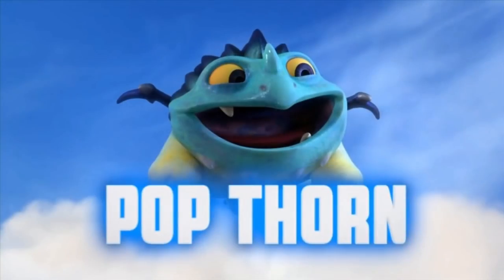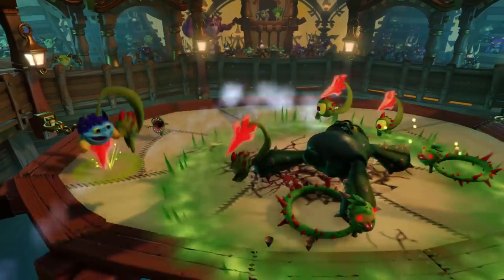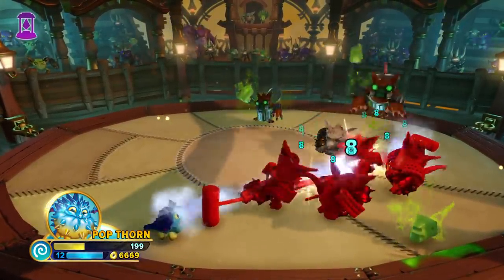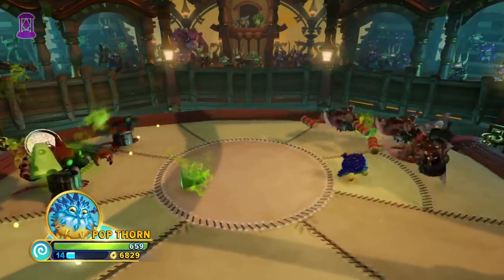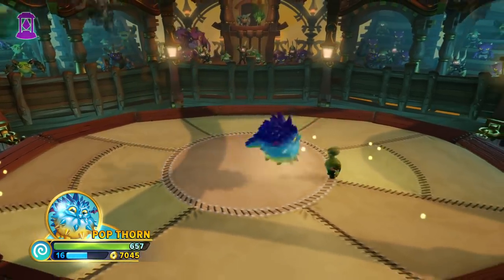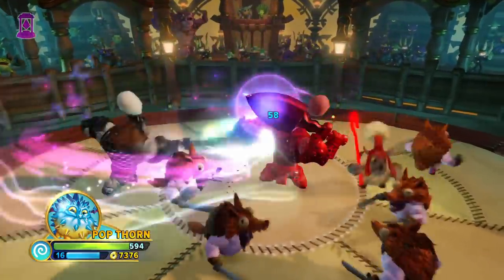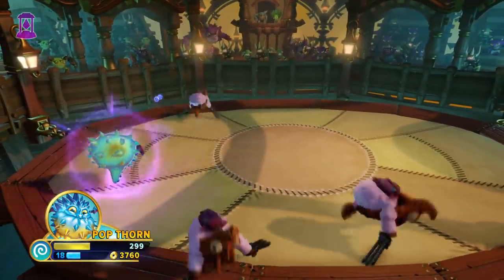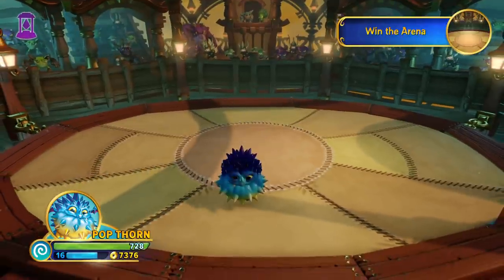Pop Thorn ....Basically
0:00 Intro
0:55 Summary
2:23 Moveset
11:57 Conclusion